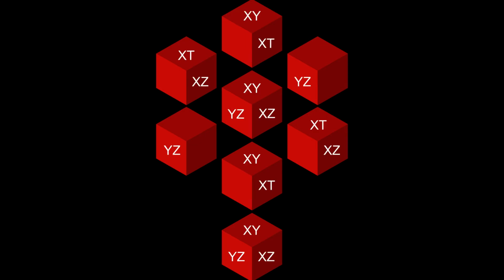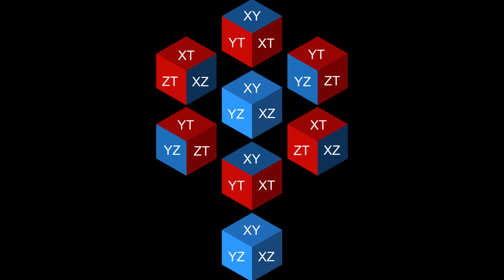Particles and Waves Are Not the Fundamentals of Our Universe | Modern Theory of Impetus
Could an idea as simple as 'Flow' unify the notion of the particle and the wave? Spoiler: Yes.